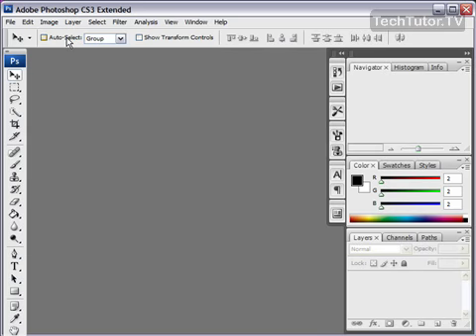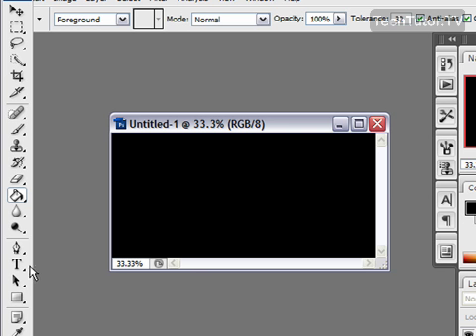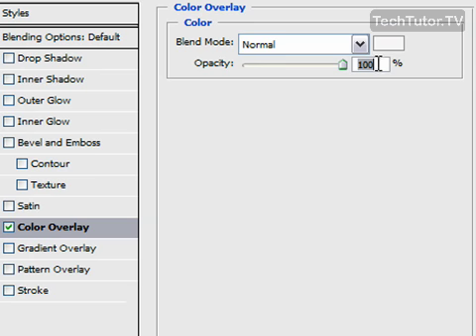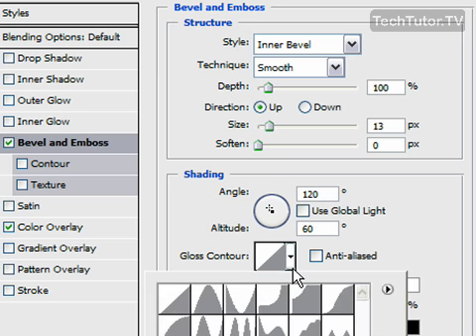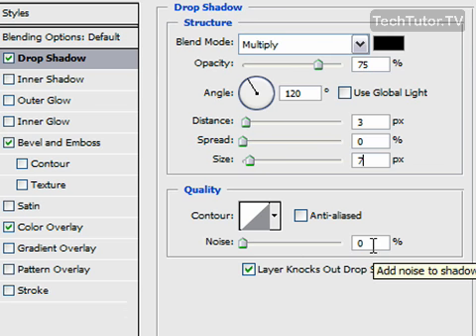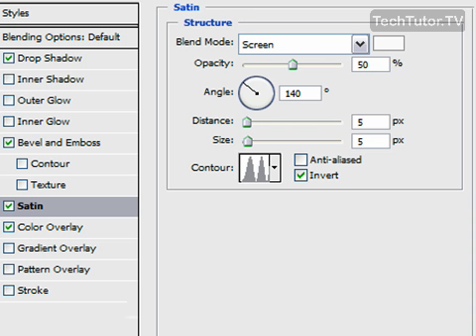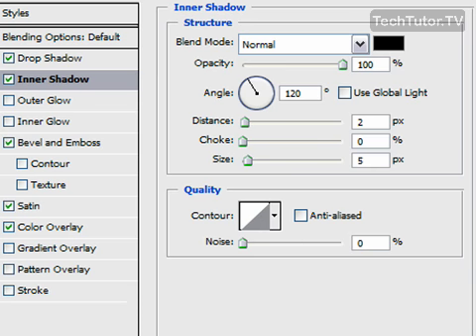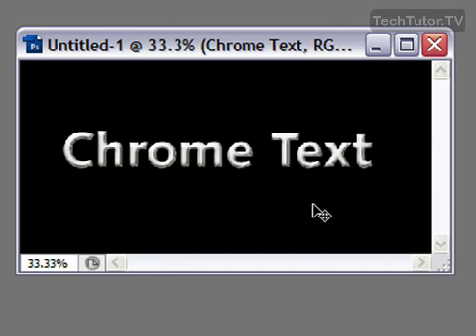Create a Chrome Metal Text Effect in Photoshop CS3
See a higher quality video on TechTutor.TV! A series of layer styles can be added to text in Adobe Photoshop CS3 to create a chrome metal text effect. This chrome metal text effect really makes text shine and pop off the screen. In this latest video tutorial, you will learn how to create a chrome metal text effect in Photoshop CS3. See higher quality tutorials all for FREE